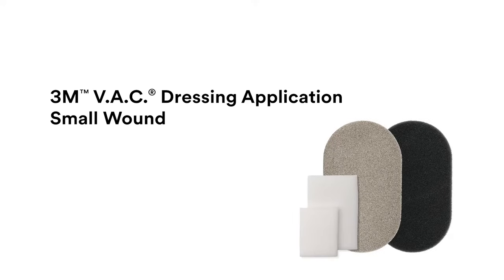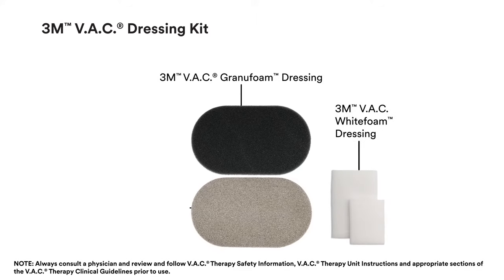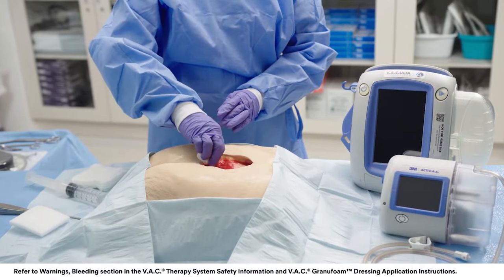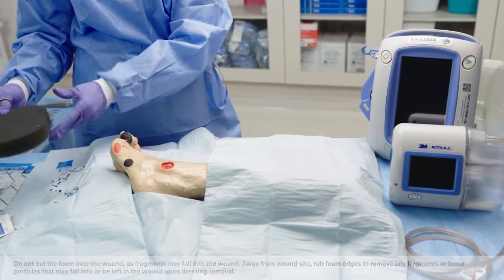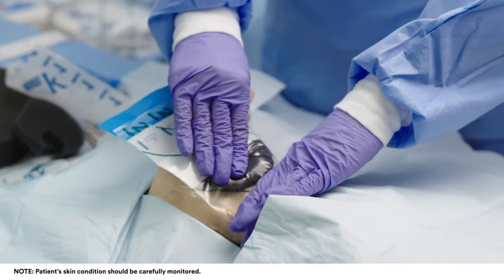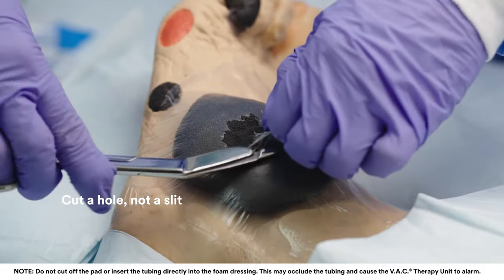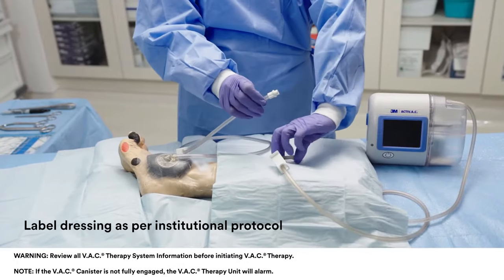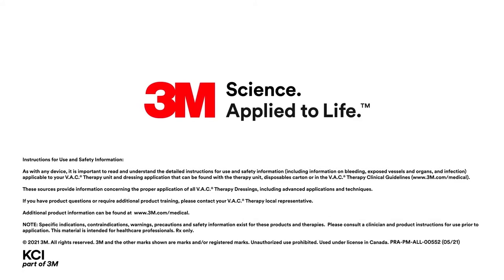Application tips: 3M™ V.A.C.® Dressing Application Mushroom Technique on Small Wounds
This video provides application technique tips for applying V.A.C.® Dressings using the "mushroom" technique on small wounds. For use with 3M™ V.A.C.® Therapy and 3M™ V.A.C.® Therapy. This video is intended for clinicians.